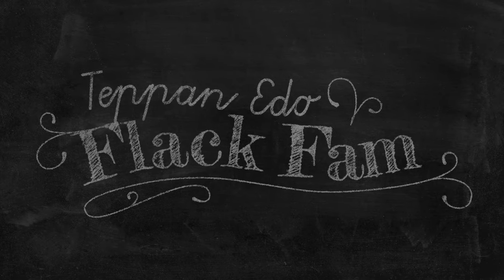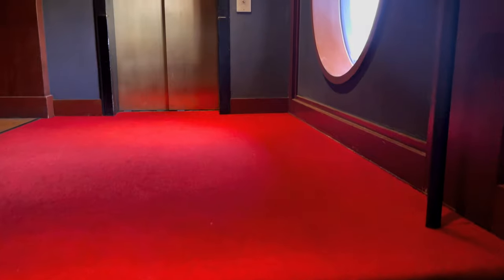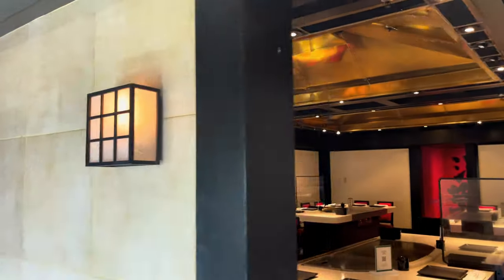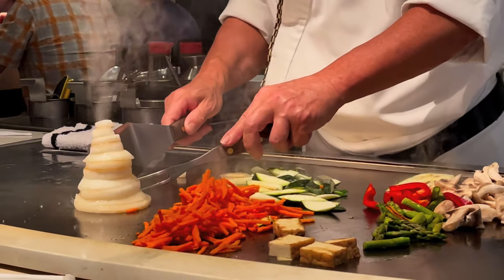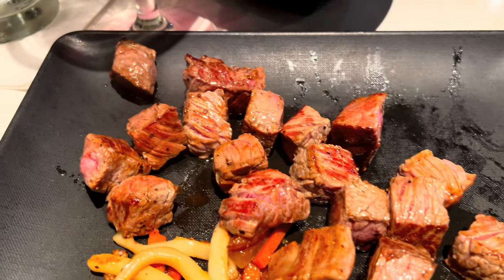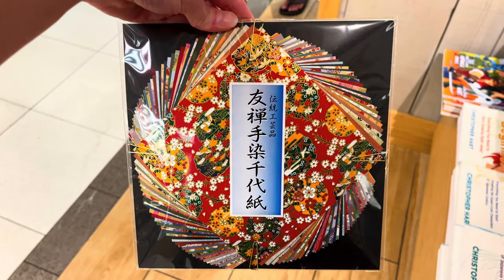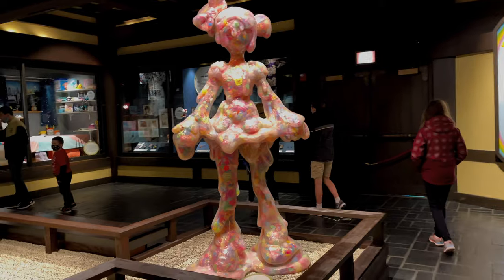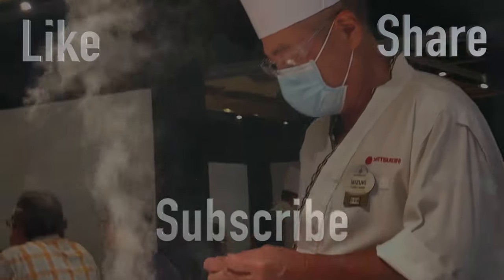Teppan Edo | Japan Pavilion | EPCOT | Walt Disney World 4K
Teppan Edo | Japan Pavilion |EPCOT | Walt Disney World

EPCOT has some amazing places to eat, we would like to show you one of our top picks, Teppan Edo in the Japan Pavilion. It is a Tepanyaki style meal with the chef cooking on a hibachi grill right in front of you.
We enjoy everything from the vegetables, noodles, rice, and protein. You will also get a show from your chef, ours made a onion tower, train, and a magic carpet, not to mention getting rid of those pesky shrimp!

We couldn't talk about Teppan Edo without showing you this beautiful pavilion and some things other things to do besides eat. They have a large store with toys, kimonos, incense, treats, and things I have never seen before, it is so fun to explore.

Just as you are leaving the store you will see a special exhibit, currently Kawaii, Japan's Cute Culture. I really enjoyed seeing a mock home set up with this culture.